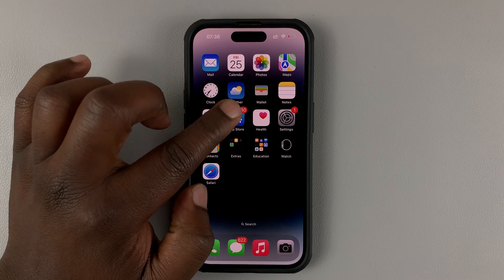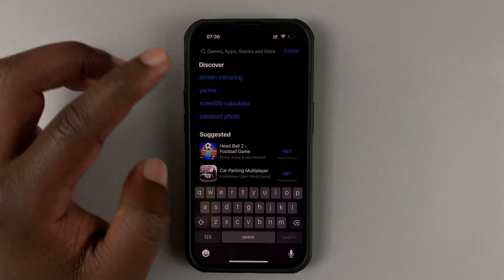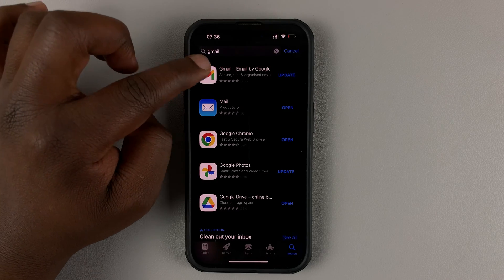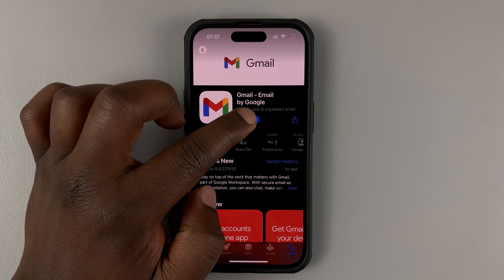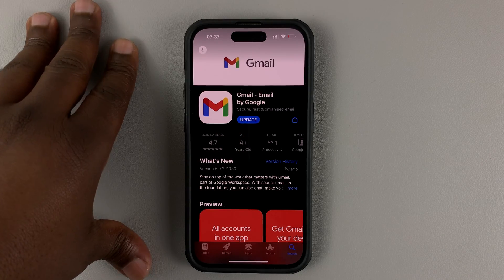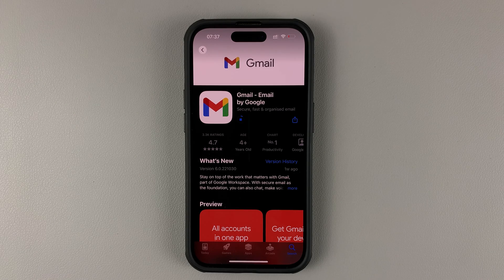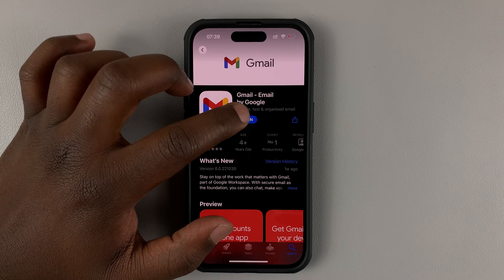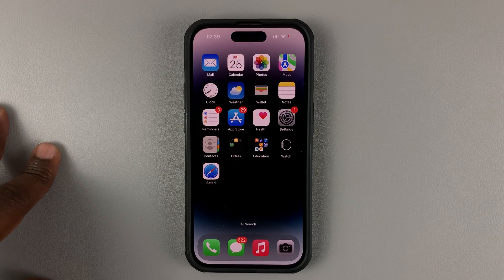How To Update Gmail On iPhone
Here's how to update Gmail on iPhone
You can use the App Store to update the Gmail application if there's an update available. This will enable you to get the latest features and bug fixes that have been rolled out with the update.

If you want to do this manually, then go to the App Store, search for the Gmail application, and tap on 'Update' if this is the option you find. If you find the 'Open' option, then this means that your app is running the latest update.

Alternatively, go to App Store, then tap on 'Updates' at the bottom menu on the screen and find Gmail. Tap on 'Update' to update the app to the latest version.

Cell Phone Tripod Adapter